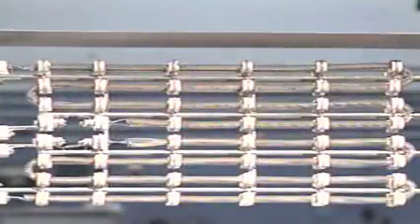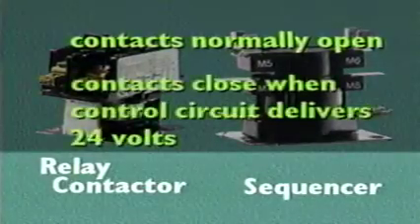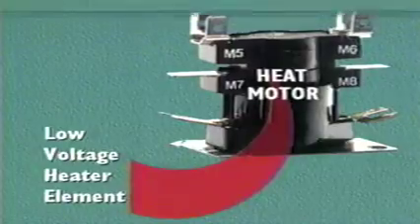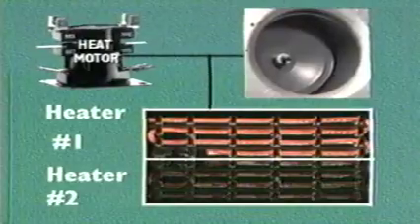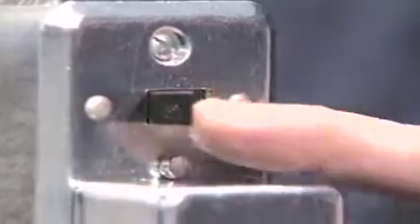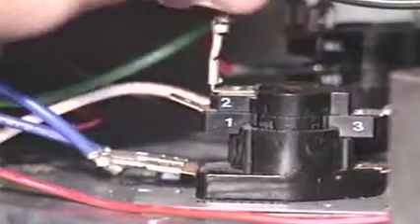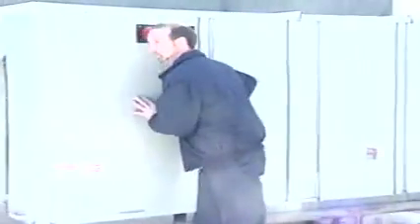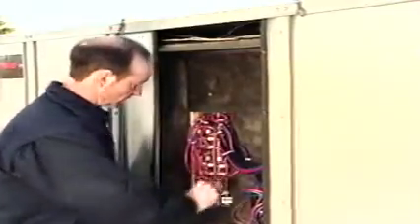Electric Heat Service Calls